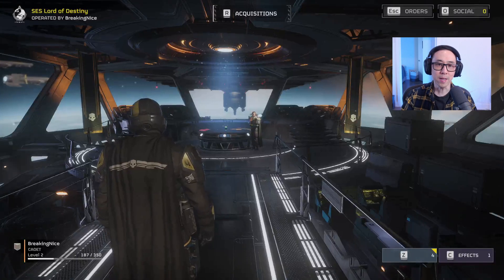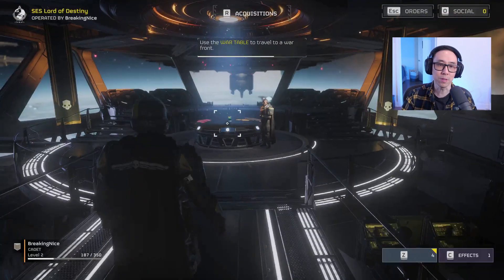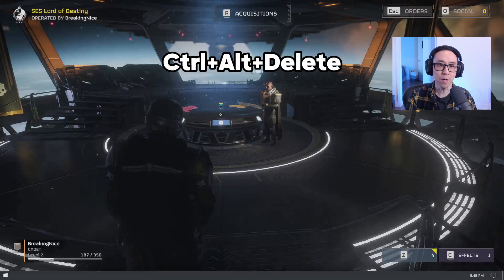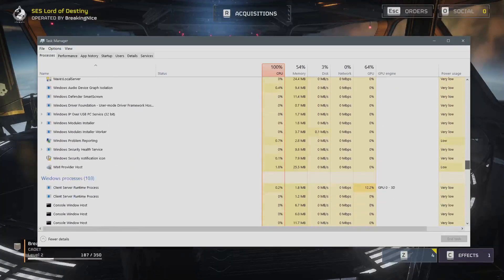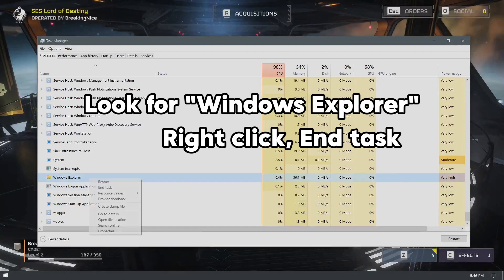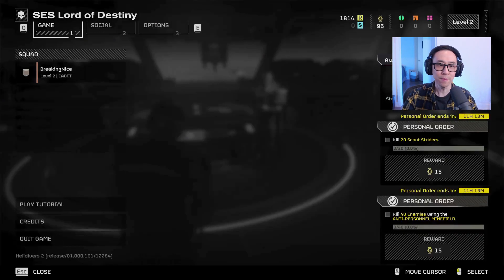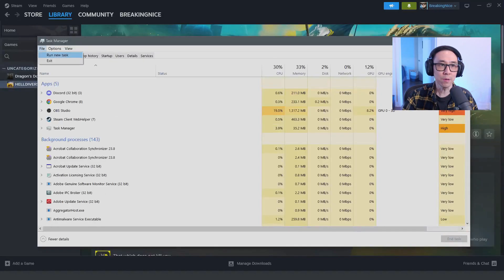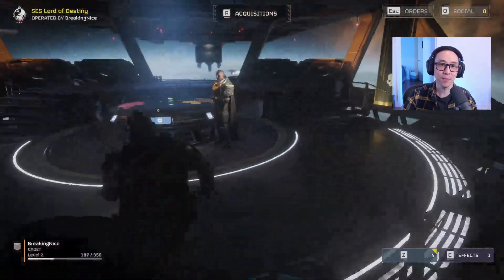Helldivers 2 - Fix Windows Minimize and Focus Bug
Fix an annoying Helldivers 2 bug where it constantly loses focus and swaps between the game and Windows